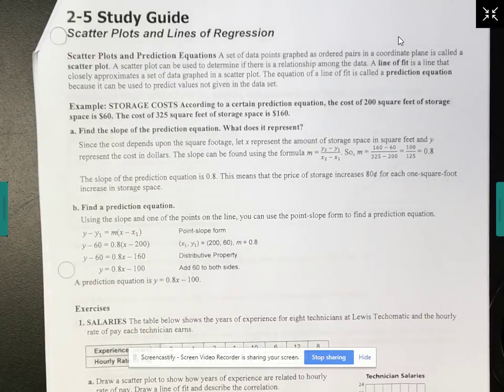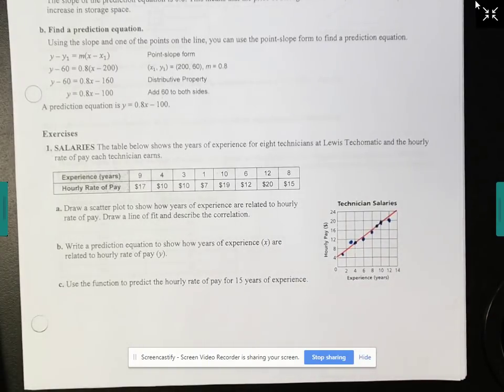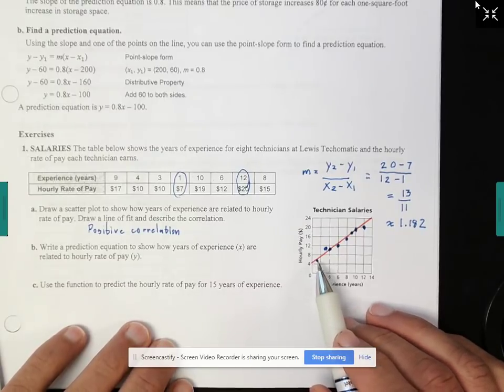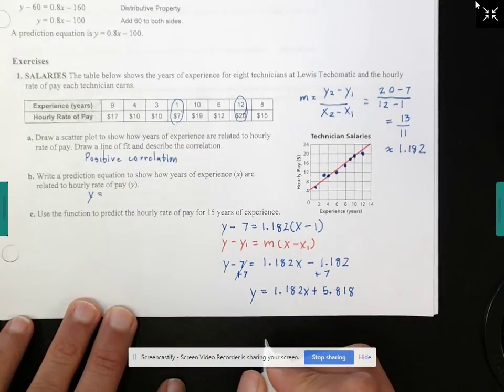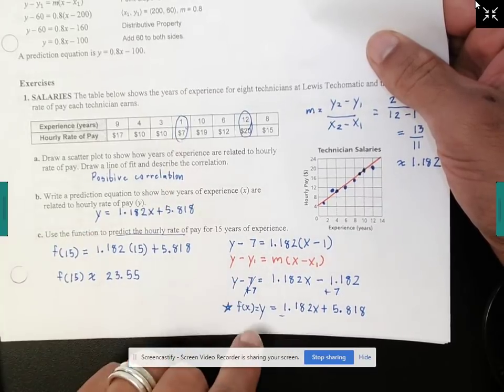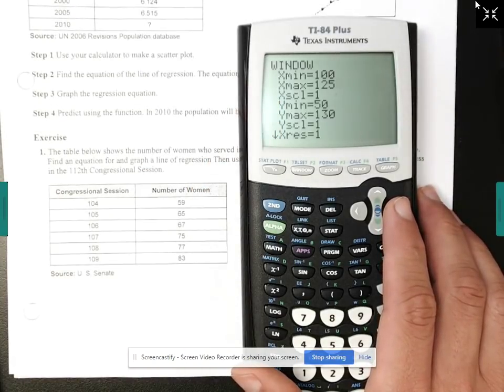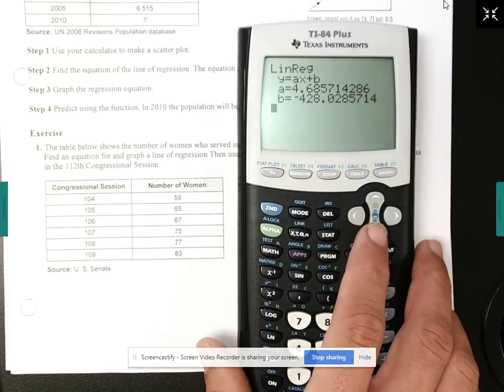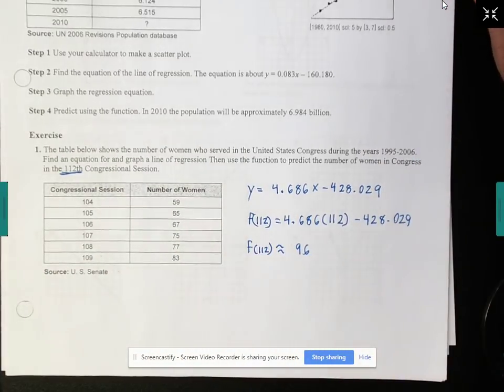2-5 Scatter Plots and Lines of Regression